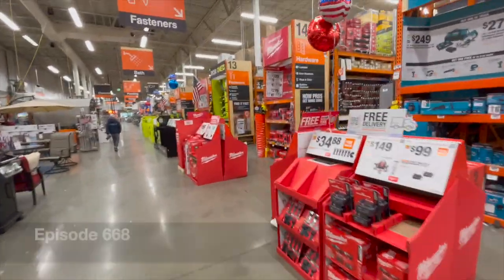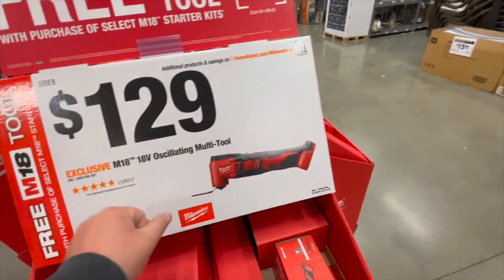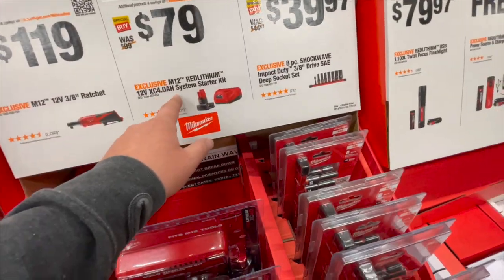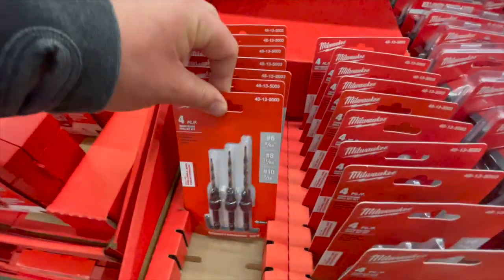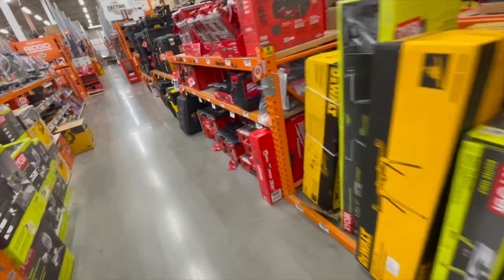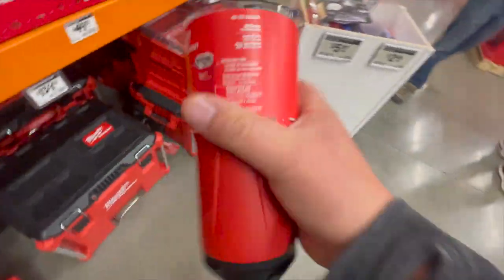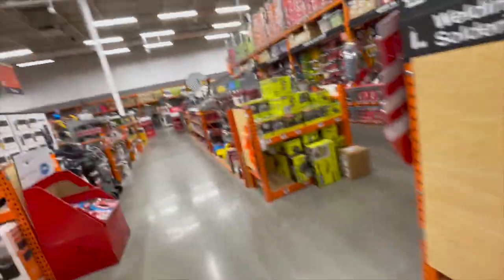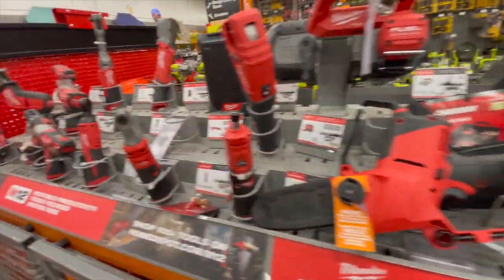Milwaukee Tool Sales you can't miss at the Home Depot